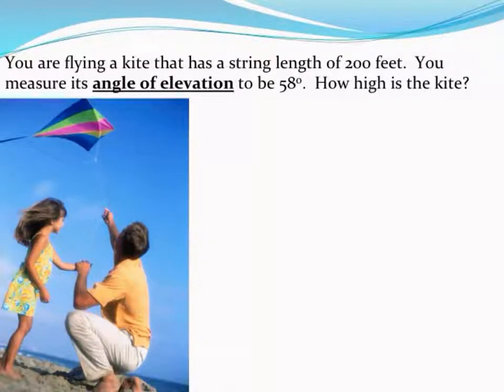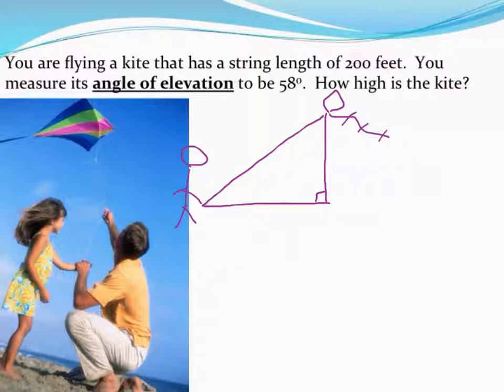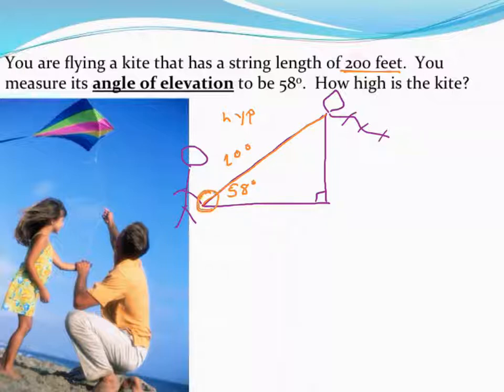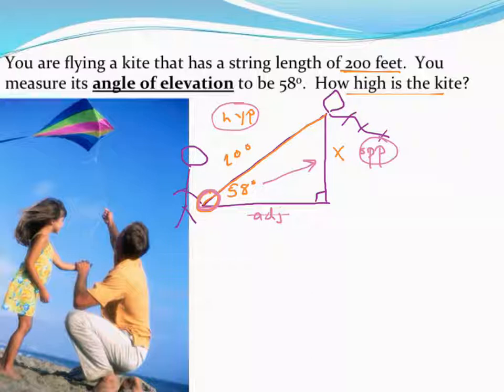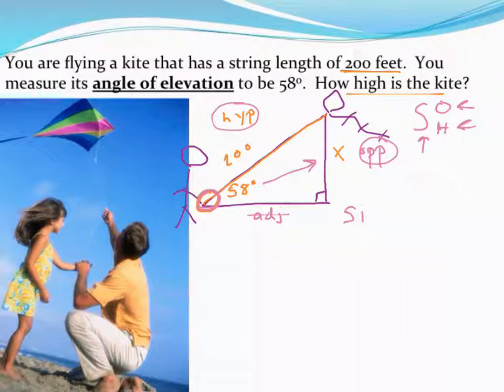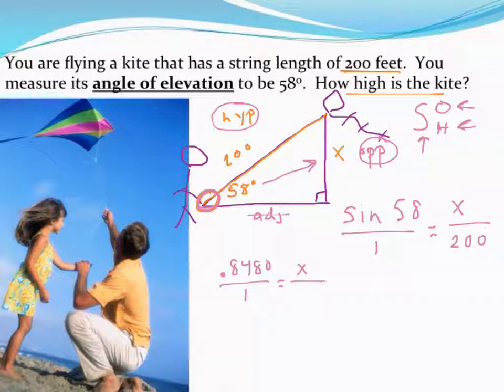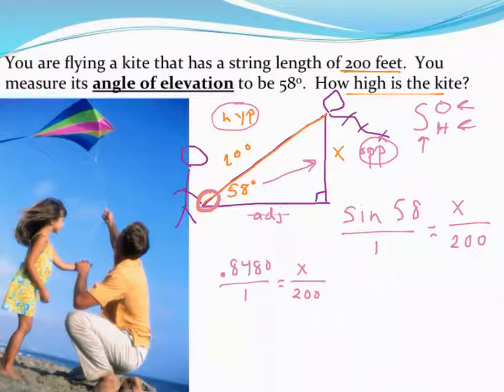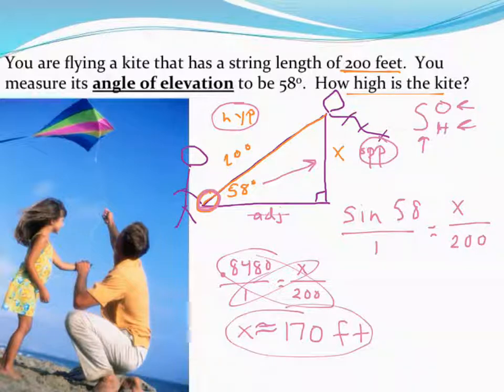Using Trig to Find the Height of a Kite